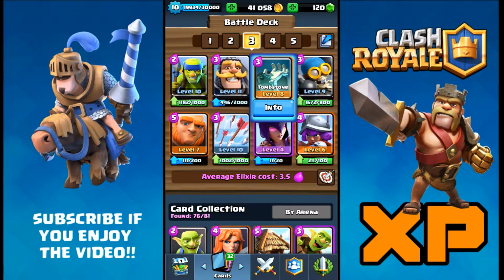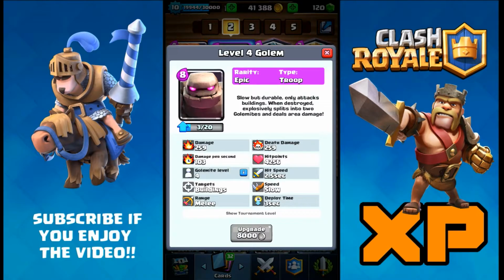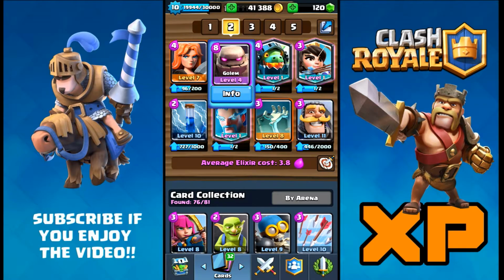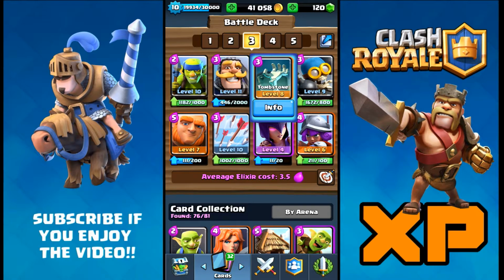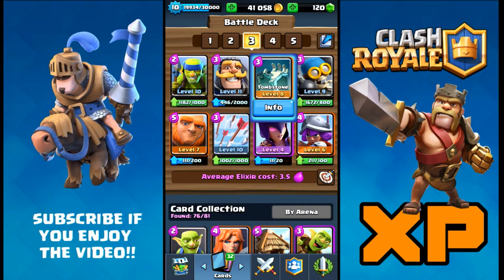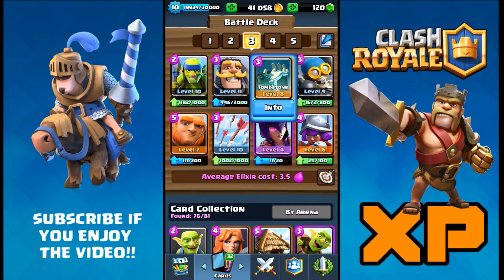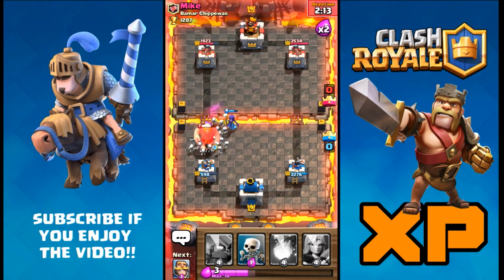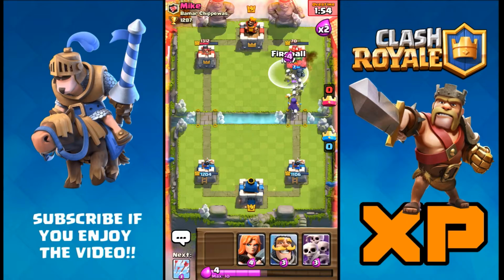HOW TO MORE EFFECTIVELY COUNTER IN CLASH ROYALE! - Clash Royale Beginner's Guide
Deck:
Giant
Musketeer
Bomber
Knight
Arrows
Tombstone
Spear Goblins
Witch